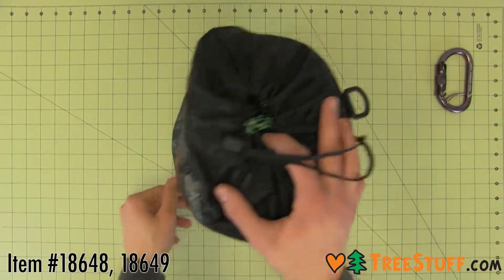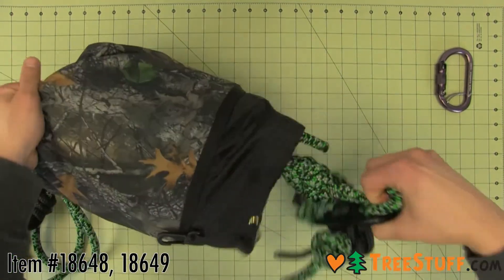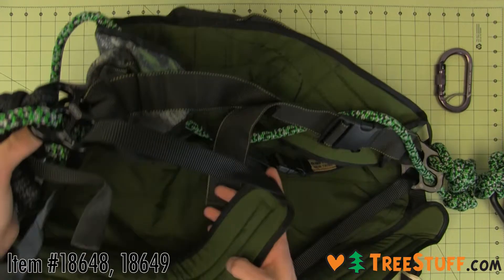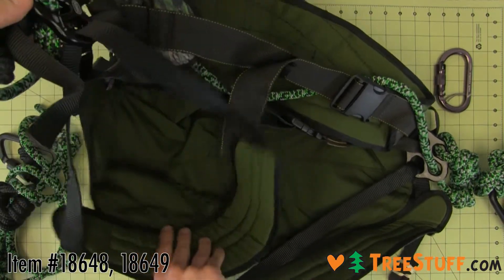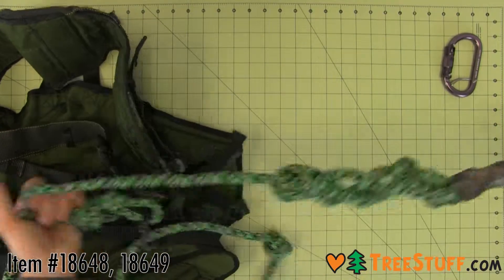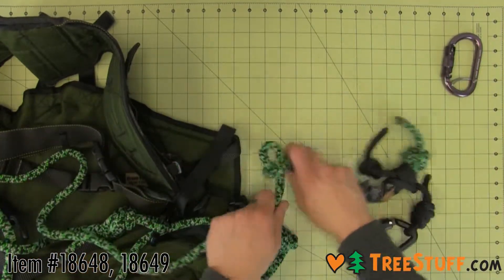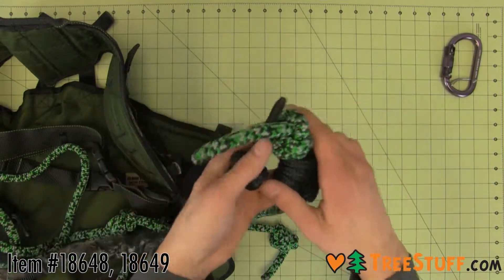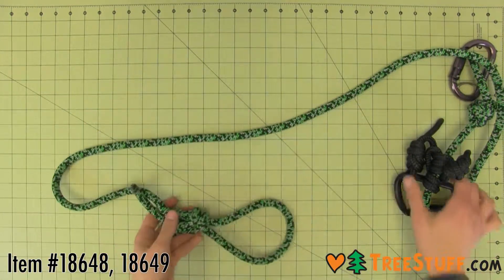New Tribe Aero Hunter Evolution Complete System - Treestuff.com 360 View